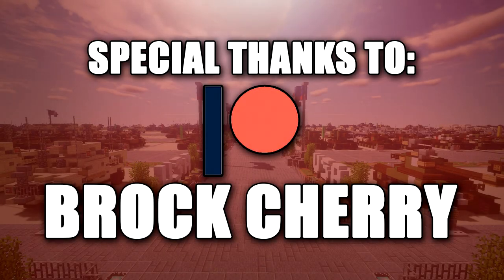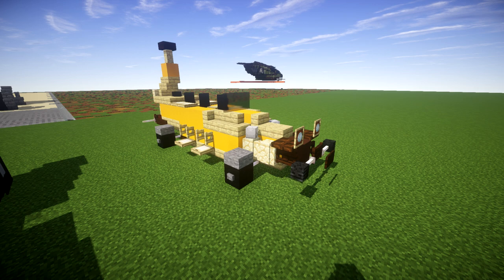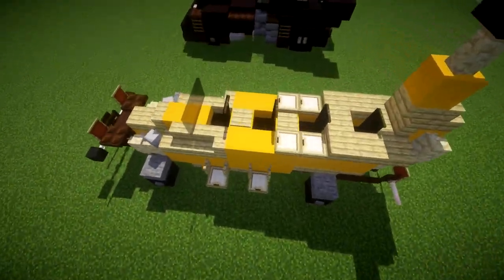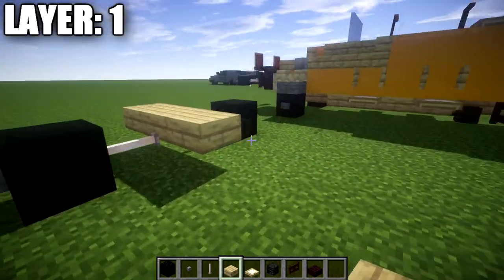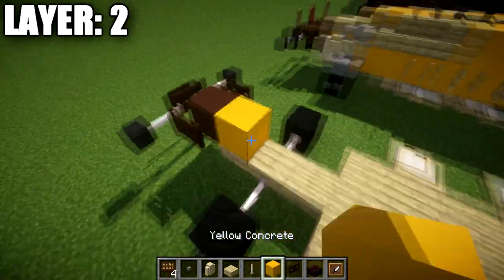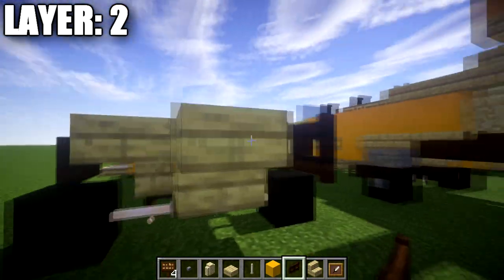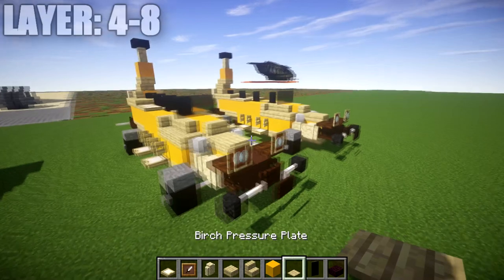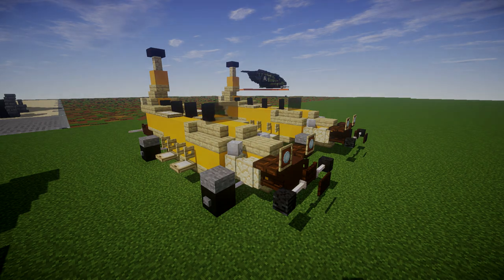Minecraft: Banana Car | Customized Automobile Tutorial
HELLO LADIES AND GENTLEMEN! Welcome back to another Minecraft tutorial. Today we will be building the Banana Car. Enjoy the tutorial!

CURRENT SUPPORTERS:
-Brock Cherry
-The Green Arrow
-TrenchFighter8
-DerekFrostWestbrook
-Fernand Weinchter
-BrickBros2016
-Jerick Barnes
-ZPro Warfare
-Wolfy

TEXTURE AND SHADERS PACKS:
►Texture Pack: Minecraft Default Pack
►Shaders Pack: Continuum 1.3
►Game Version: 1.14.4